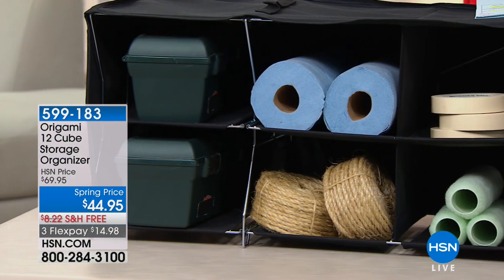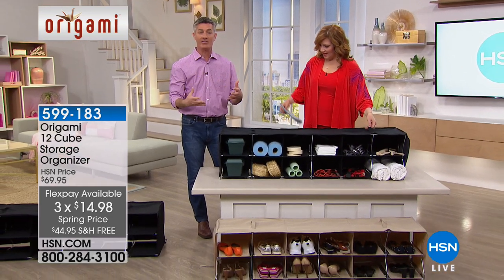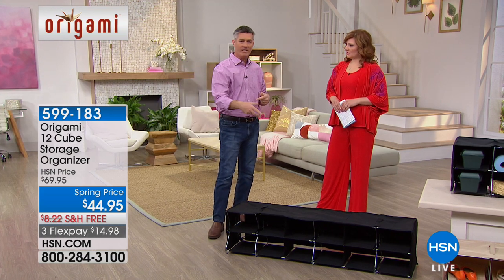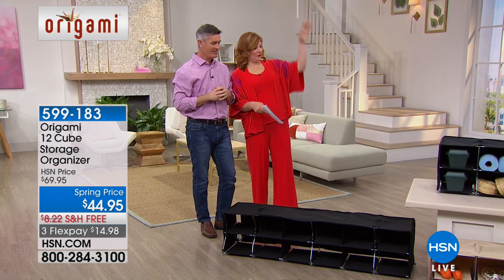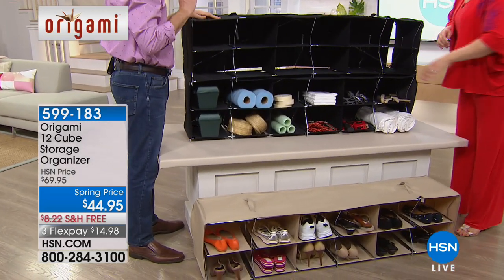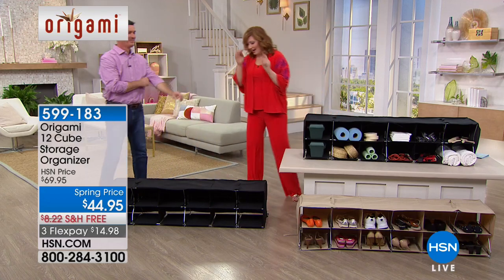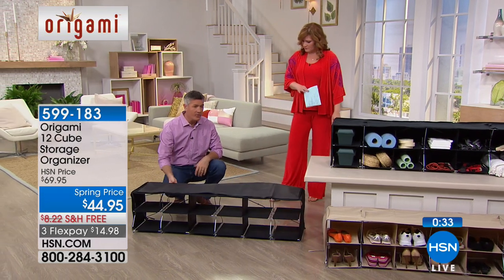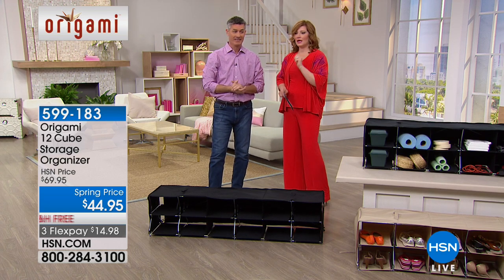Origami 12 Cube Storage Organizer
Sometimes your bedroom and closet can look like a clothing store warehouse. Get organized with this handy storage organizer that's perfect for shoes, handbags,...